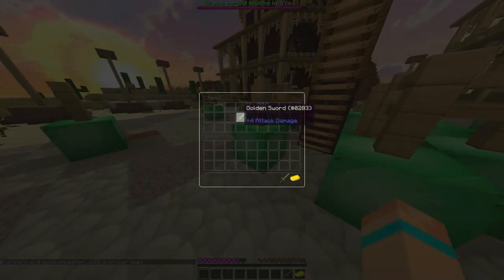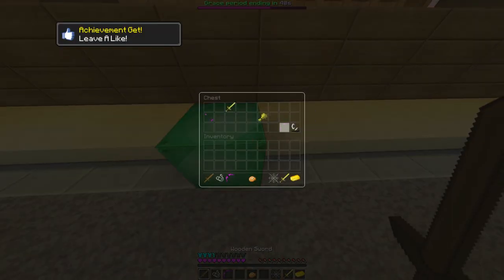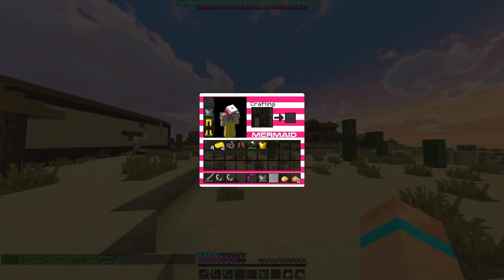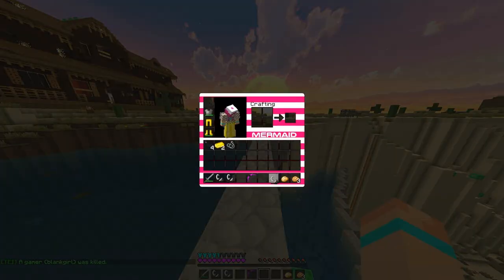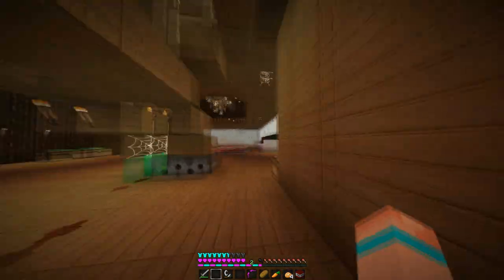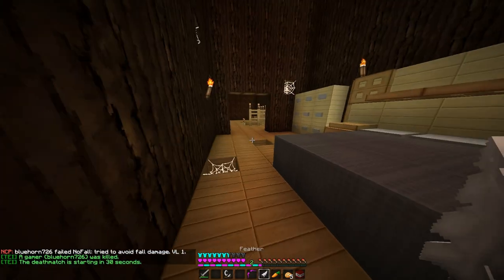Minecraft - Vegetarian Challenge - Survival Games #71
Welcome back to another video! Today

IP - play.theemeraldisle.net

FIND ME!

►IGN - MissPinkMermaid